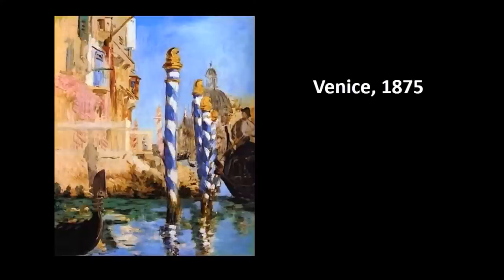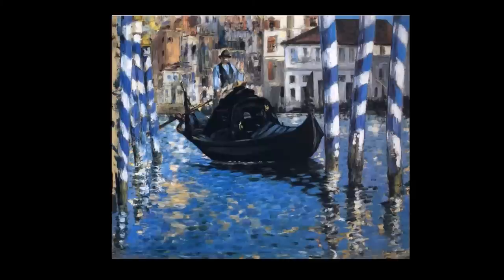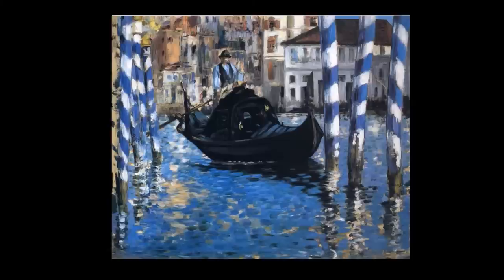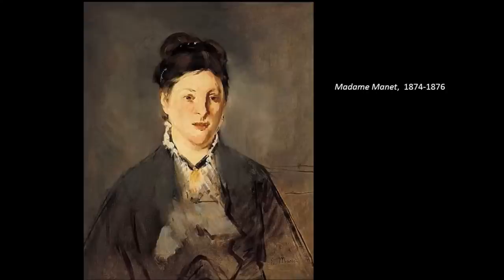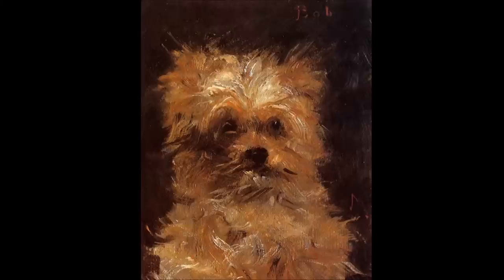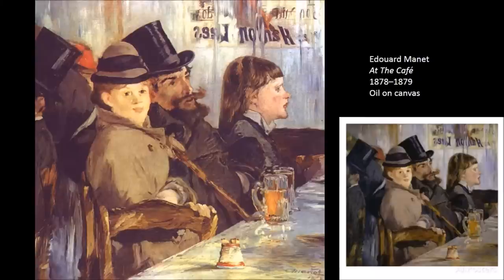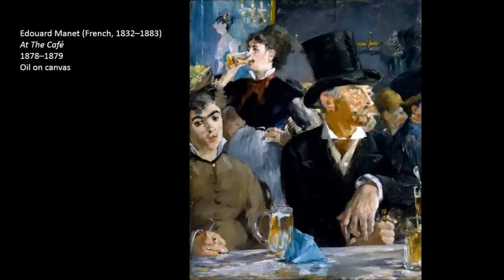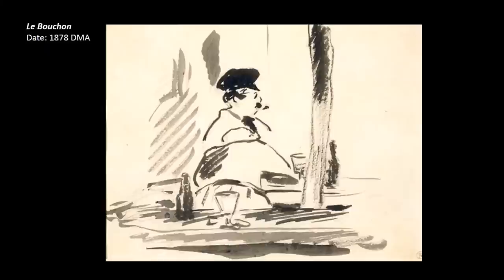Edouard Manet Part Two 2/4 Art Lecture by dr. christian conrad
An overview of the life and work of Edouard Manet.

Video is available in HD, please click the gear symbol in the bottom right corner to adjust your settings.